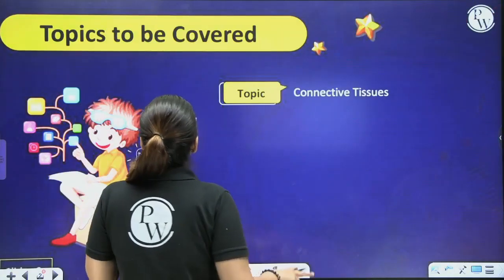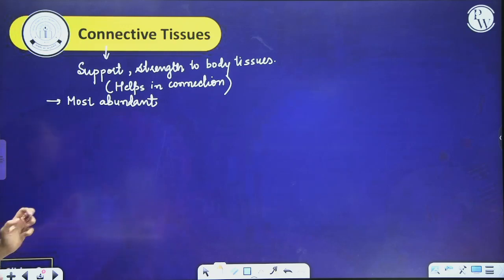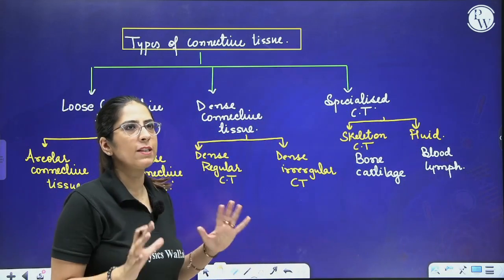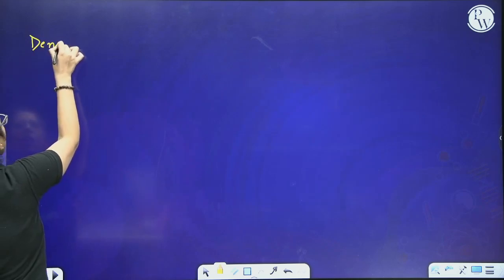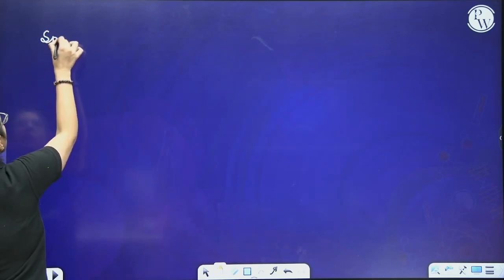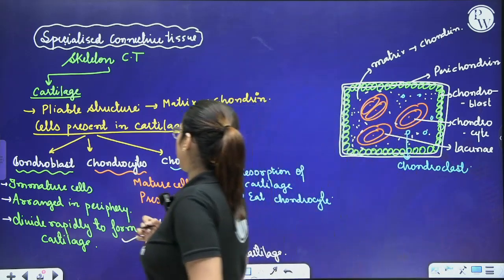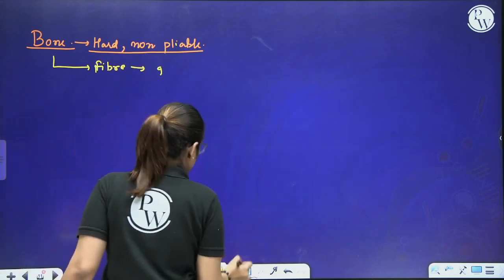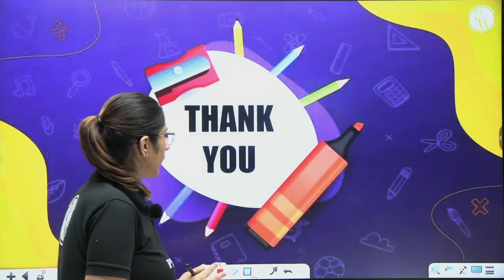STRUCTURAL ORGANIZATION IN ANIMALS (PART 1) 03 | Connective Tissues | Zoology | Class 11th / NEET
Embark on a captivating journey into the world of tissues! Dive into the realm of connective tissues, understanding their vital role in providing structural support and connecting body parts. Discover various types of connective tissues, including the flexible loose connective tissue and the sturdy dense connective tissue. Unveil the wonders of specialized connective tissues, each tailored for unique functions. Delve into the realm of cartilage, its types, and importance in maintaining body structures. Finally, immerse yourself in the fascinating world of muscular tissue, understanding the muscle types and their remarkable ability to generate force and movement.

📌𝐏𝐖 𝐄𝐍𝐆𝐋𝐈𝐒𝐇 𝐒𝐎𝐂𝐈𝐀𝐋 𝐌𝐄𝐃𝐈𝐀 -
📌 𝐏𝐇𝐘𝐒𝐈𝐂𝐒 𝐖𝐀𝐋𝐋𝐀𝐇 𝐒𝐎𝐂𝐈𝐀𝐋 𝐌𝐄𝐃𝐈𝐀 -
⏳ 𝐓𝐢𝐦𝐞𝐬𝐭𝐚𝐦𝐩 -
00:00 - Introduction
00:42 - Cell to cell junctions and its types
07:19 - Connective tissues
14:48 - Types of connective tissue
18:36 - Loose connective tissue
27:16 - Dense connective tissue
36:18 - Specialised connective tissue
48:16 - Types of cartilage
1:00:49 - Muscular tissue
1:03:13 - Thank You Bacchon!